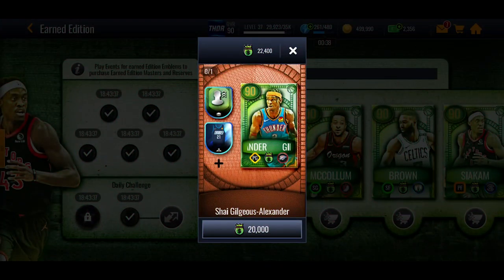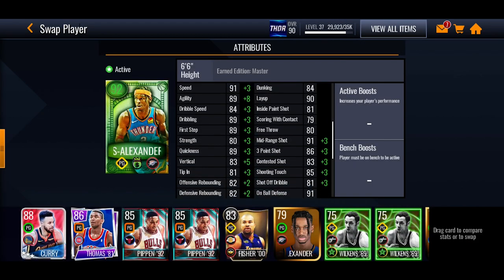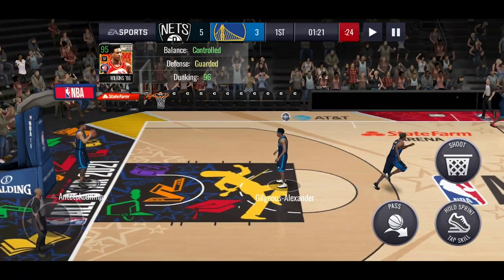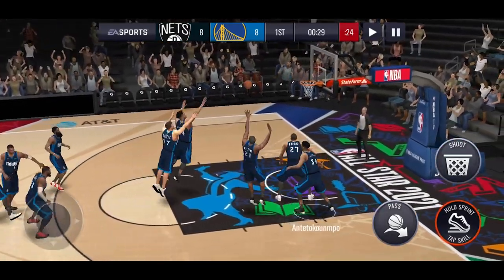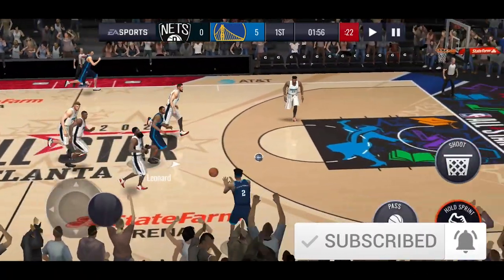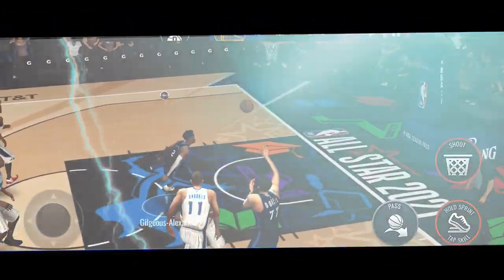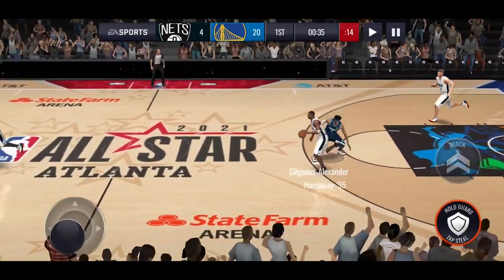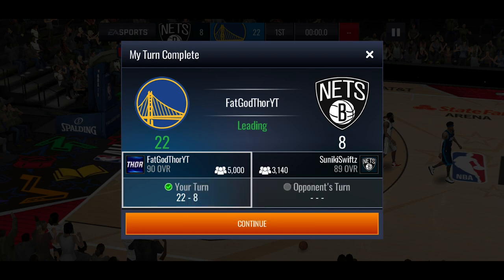92 OVR SHAI GILGEOUS-ALEXANDER EARNED EDITION PROMO MASTER GAMEPLAY IN NBA LIVE MOBILE SEASON 5!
92 OVR SHAI GILGEOUS-ALEXANDER EARNED EDITION PROMO MASTER GAMEPLAY IN NBA LIVE MOBILE SEASON 5!

Hi I make mobile gaming content, playing games such as NBA Live Mobile, and try to at least 3 to 4 times a week!